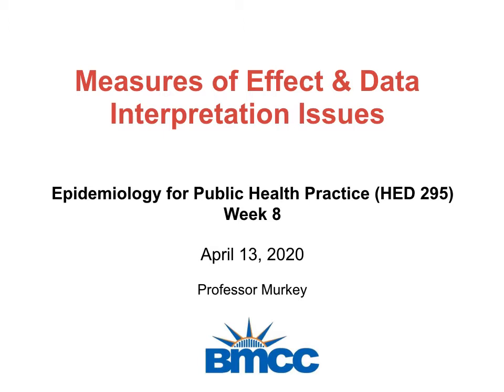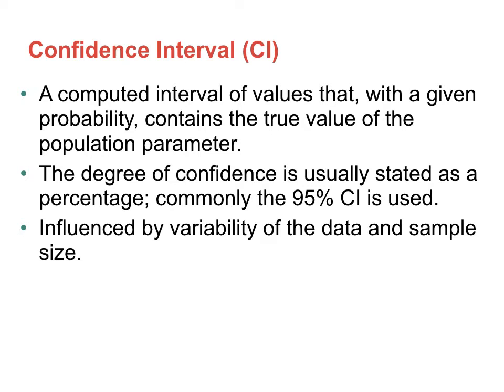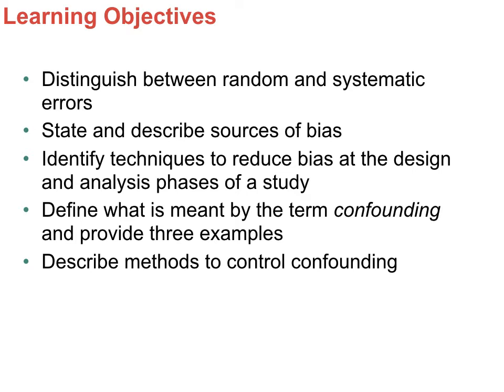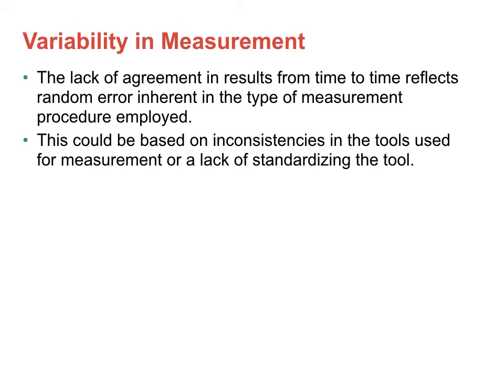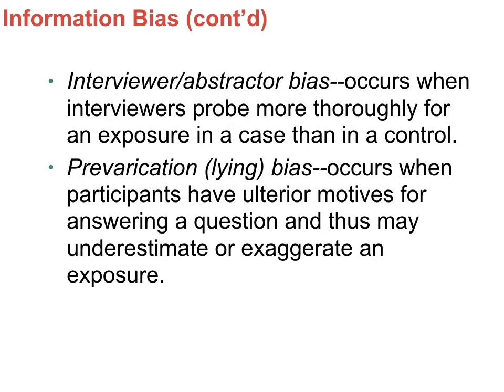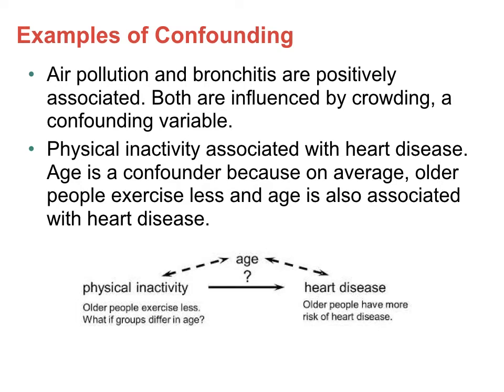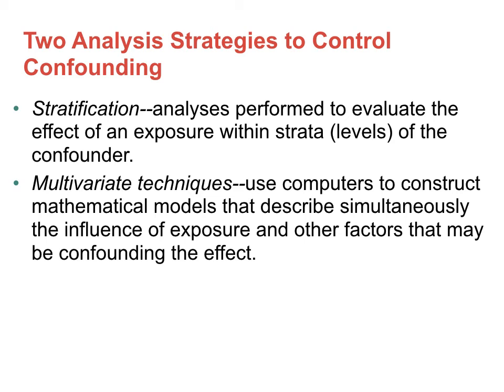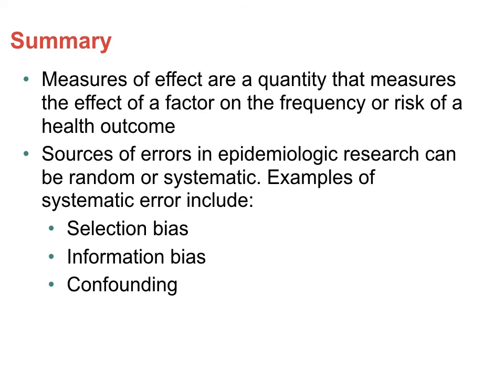Week 11 Measures of effect and data interpretation issues